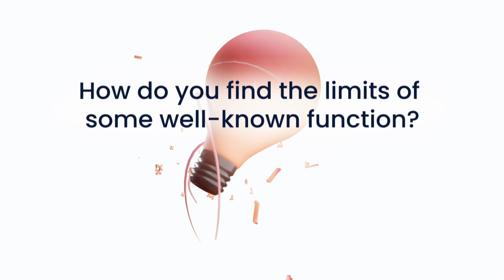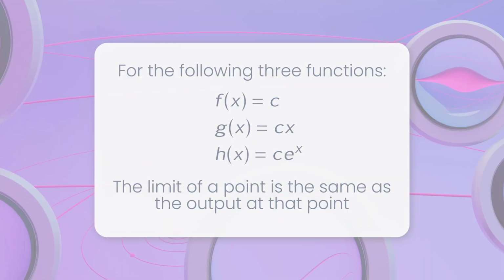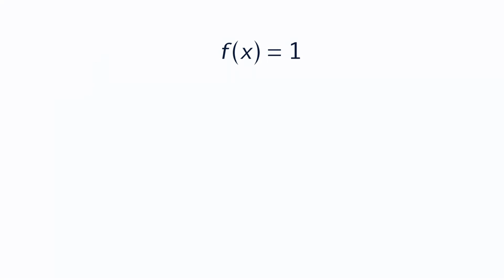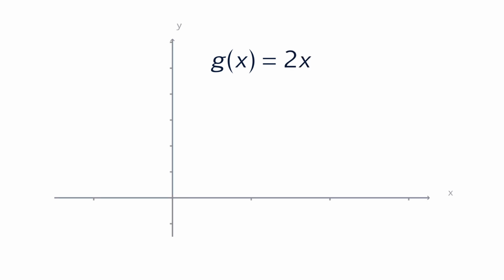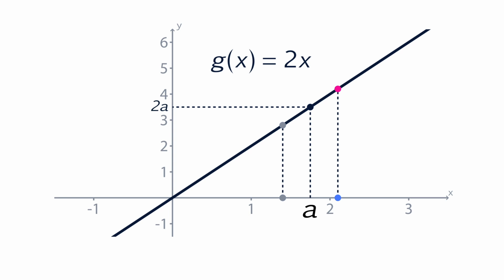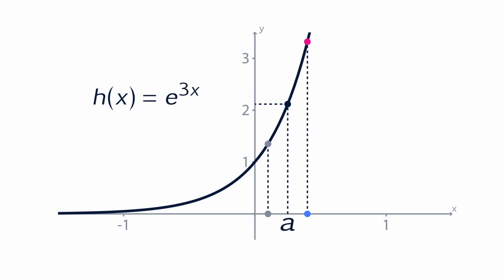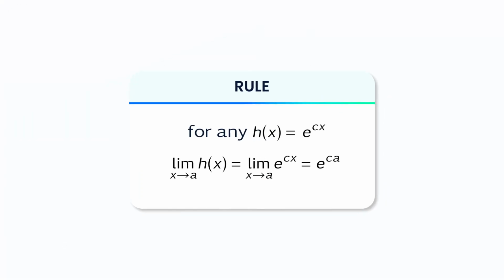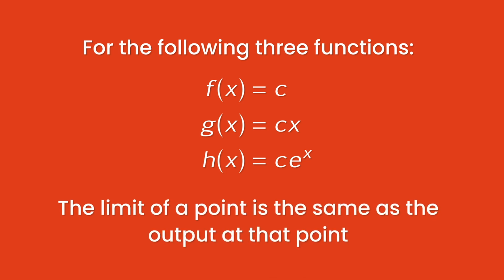How Do You Find the Limits of Some Well-Known Functions?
For the three functions 𝑓 ( 𝑥 ) = 𝑐 f(x)=c, 𝑔 ( 𝑥 ) = 𝑐 × 𝑥 g(x)=c×x, and ℎ ( 𝑥 ) = 𝑐 × 𝑒 𝑥 h(x)=c×e x , the limit at a point is the same as the output at that point. This video explains these rules.